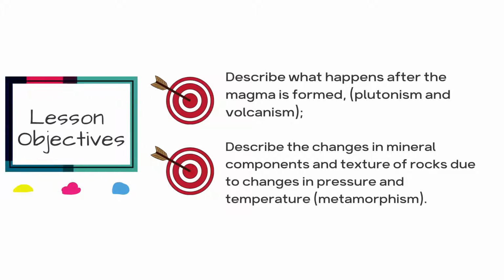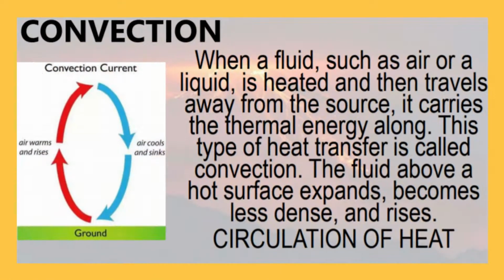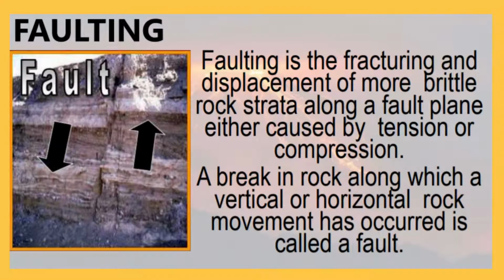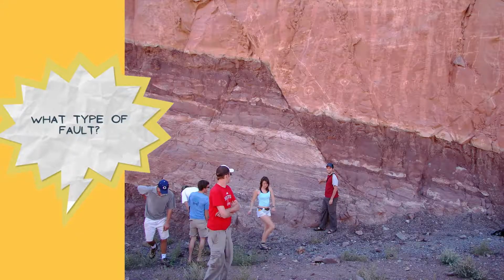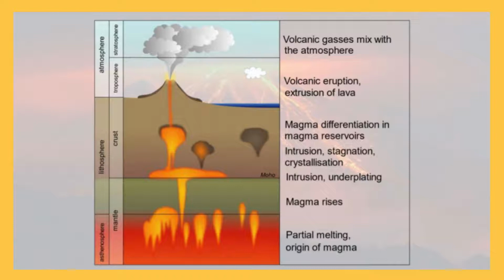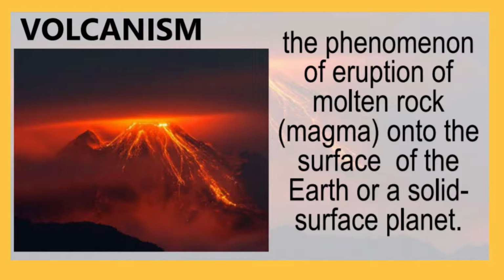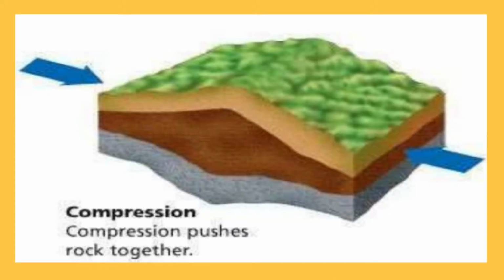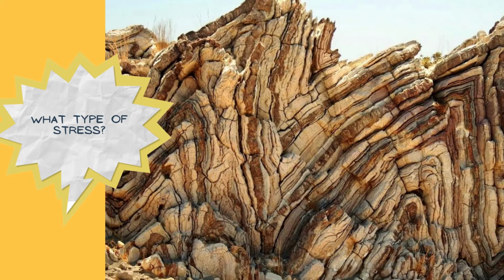Recoded Discussion Endogenic Processes